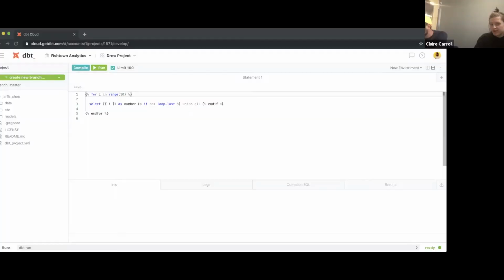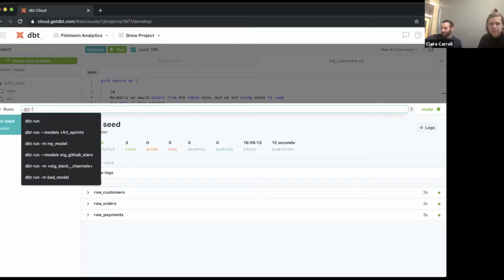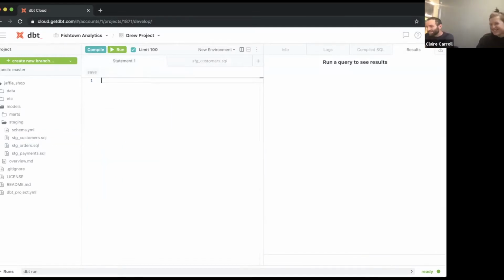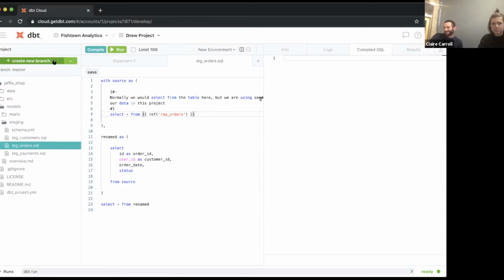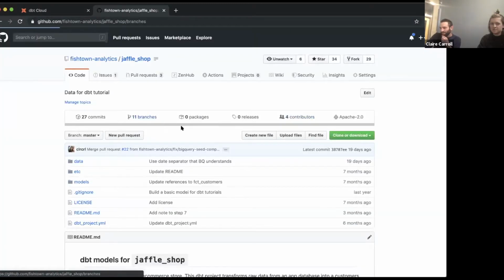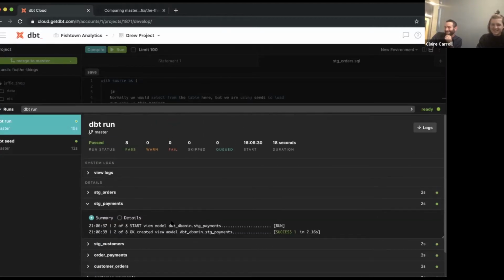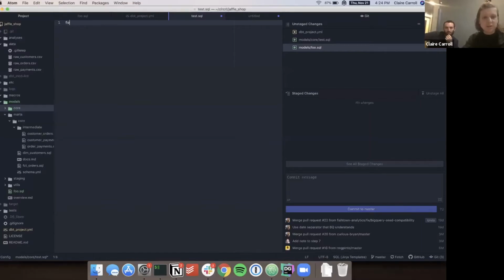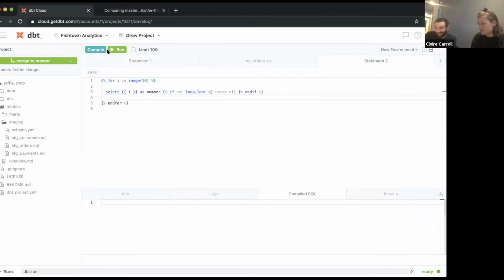Office Hours: Introducing the dbt IDE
We're incredibly excited to announce the launch of an Integrated Development Environment (IDE) for dbt. With the IDE, you can build, run, test, and version control dbt projects from your browser. The IDE streamlines development and facilitates the entire analytics engineering workflow in a single interface.

Drew Banin (Chief Product Office) joins Claire Carroll (dbt Community Manager) on office hours to demo the new dbt IDE. We were joined by over 40 community members for this office hours and after the demo opened up the floor for questions!